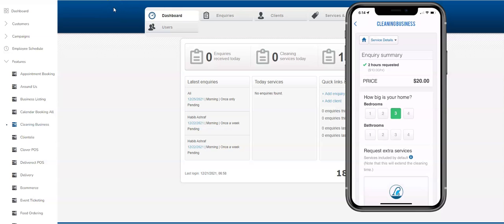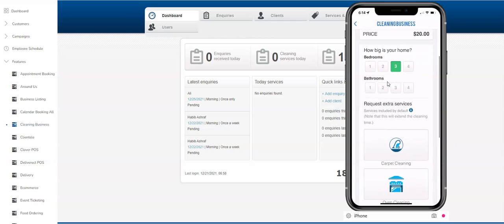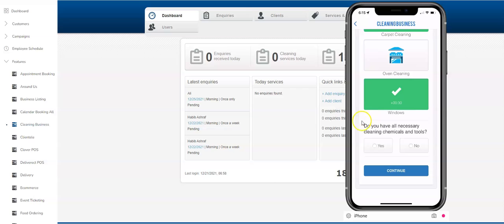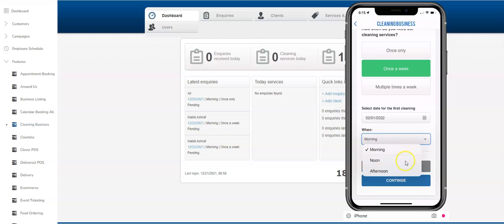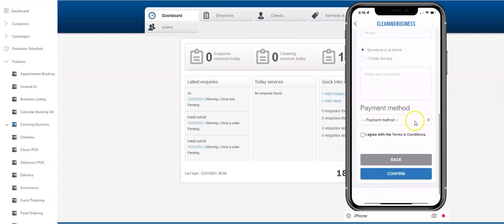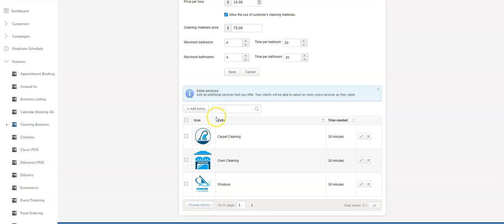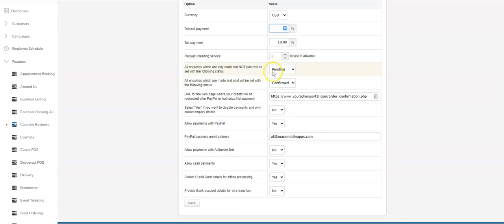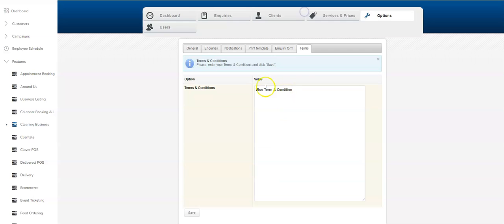Cleaning Business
Check out this video that show cases our latest addition - The Cleaning Business Module.  This feature was designed to help automate businesses in the custodial arts.

This feature will allow Cleaning businesses to automate their entire operation and remember we are always able to make adjustments if your customer needs specific functionality.

Keep in mind there may be a fee to customize the software to fit your clients requirements, but the option is always there if needed. Check out the video and let us know if you have any questions!